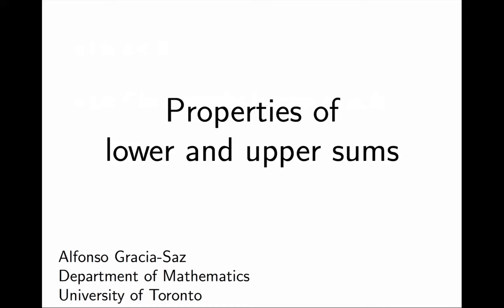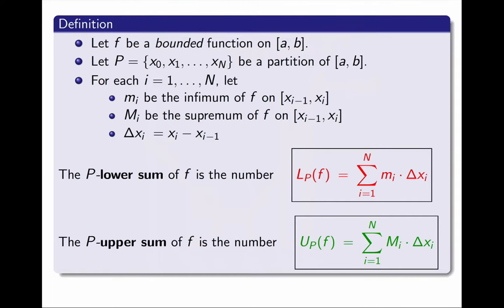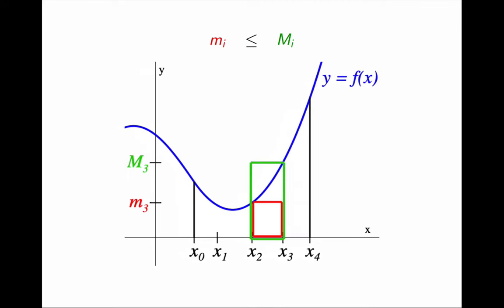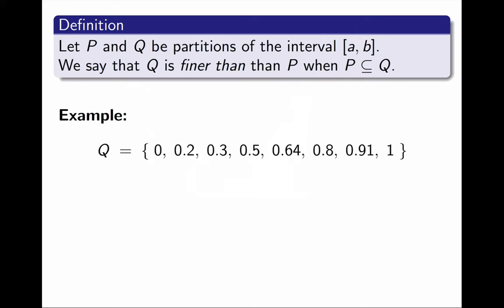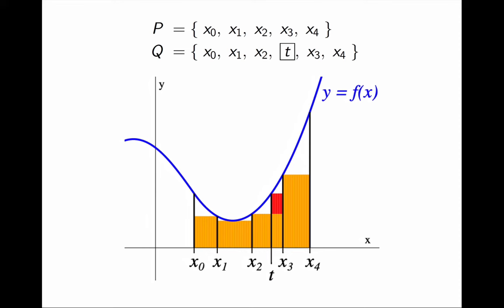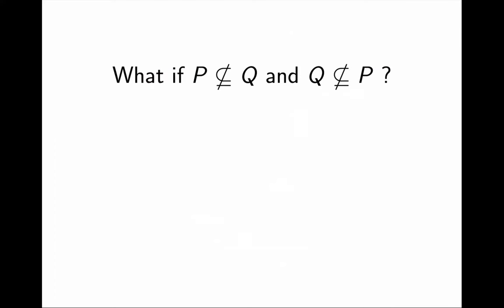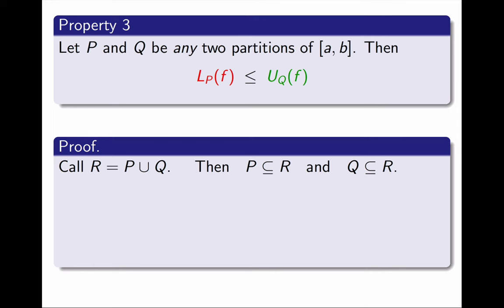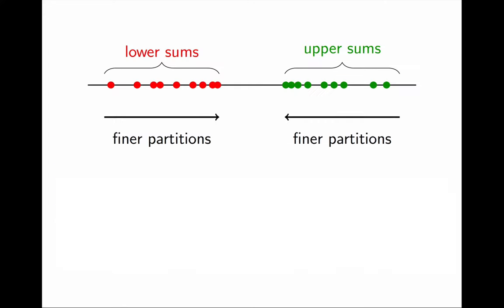7.6 Properties of lower and upper sums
0:00 Introduction and setup
1:00 Property 1
1:58 Can we generalize Property 1?
2:27 "Fine" partitions
2:53 Property 2 Reasoning
3:36 Property 2
4:07 Property 3
5:43 Recap